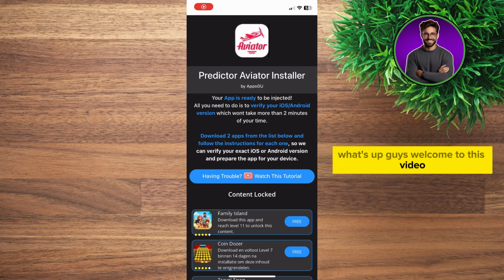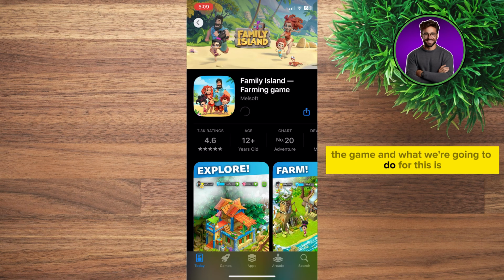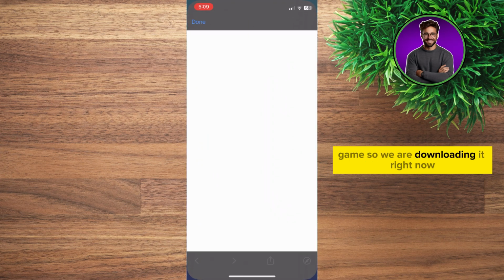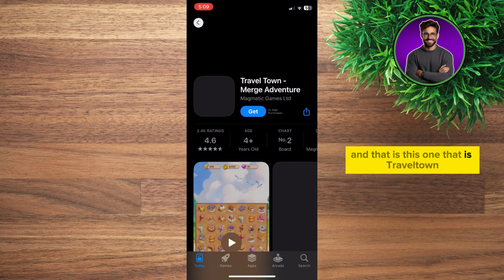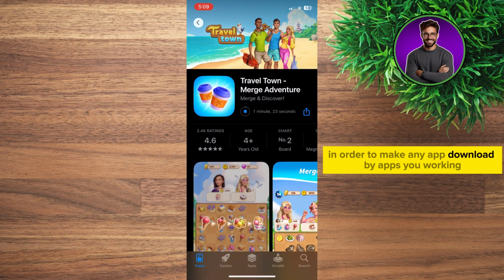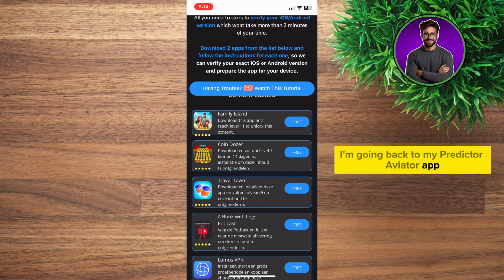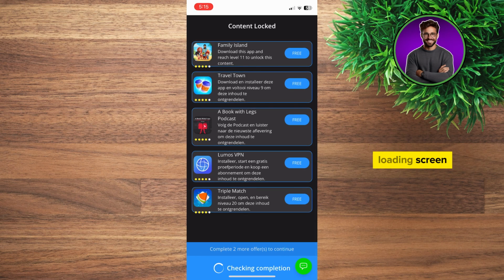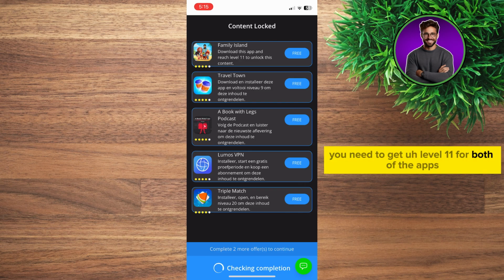How To Use Aviator Predictor App on All Devices (2025 Update)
How To Use Aviator Predictor App on All Devices

Hey everyone! 👋 In this video, I'll show you how to use the Aviator Predictor app on all devices, whether you're using Android or iOS. 📱✈️ Maximize your experience with this app using these simple steps.